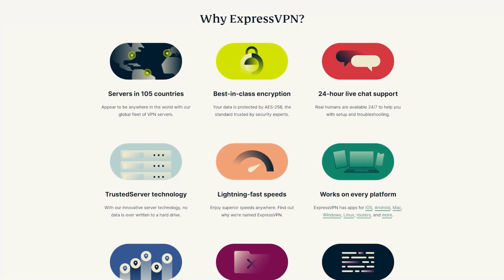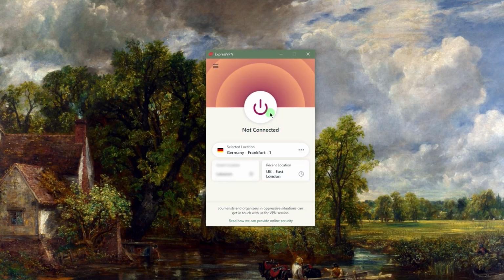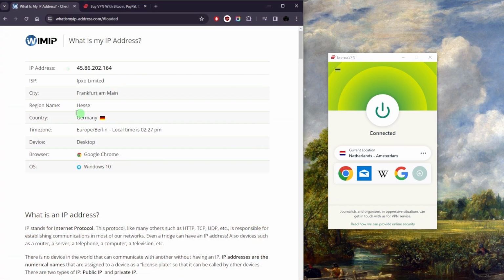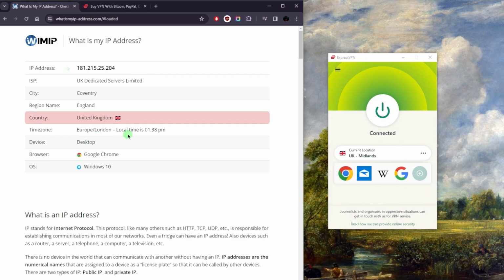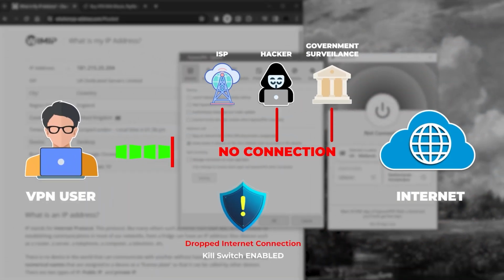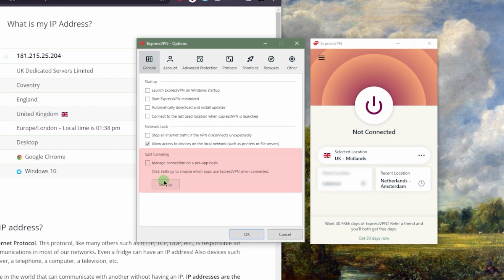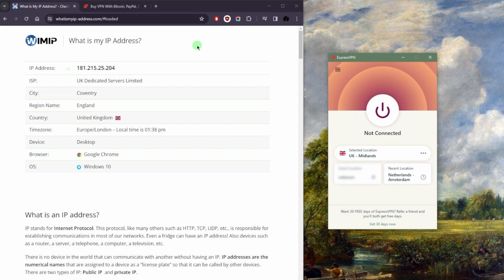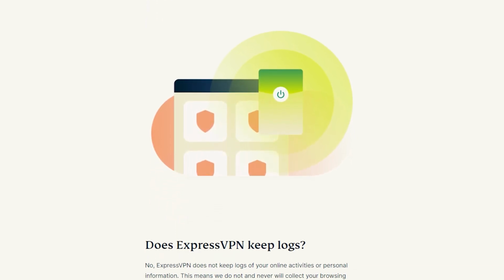How to Use ExpressVPN: Quick & Easy ExpressVPN tutorial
🌐How to Use ExpressVPN Tutorial for Beginners🌐

Exploring Express VPN: Features and Benefits

Hey there! In today's video, I'll guide you through the ease and efficiency of using Express VPN. If you're new to VPNs or unsure about whether Express VPN is the right choice for you, stick around as I demonstrate its simplicity and highlight its advantages.

For those interested in more detailed reviews or accessing pricing and discounts directly, check out the description below. Express VPN stands out as one of the top-tier VPN services available, offering unparalleled ease of use and lightning-fast connections.

Ease of Use and Quick Connectivity

What sets Express VPN apart is its user-friendly interface and lightning-fast connection speed. With Express VPN, connecting to a server takes less than a second, making it incredibly convenient for users seeking quick and hassle-free access to a secure network. Whether you're a beginner or a seasoned VPN user, Express VPN's intuitive design ensures a seamless experience.

Advanced Features and Security Measures

Beyond its user-friendly interface, Express VPN offers advanced features to enhance security and privacy. The kill switch feature ensures that your internet connection is immediately severed if the VPN unexpectedly disconnects, preventing any potential data leaks. Additionally, Express VPN provides a range of protocols, including lightweight UDP, for optimal speed and reliability. Advanced protection features act as ad blockers and provide simple parental controls, enhancing your online security.

While Express VPN may come at a slightly higher price point compared to other VPN services, its reliability and comprehensive feature set make it a worthwhile investment. With access to over 105 countries and the ability to secure up to eight devices per subscription, Express VPN offers unmatched versatility and peace of mind.

Whether you're streaming content, accessing restricted websites, or prioritizing privacy, Express VPN delivers consistent performance and unparalleled security. Remember, with Express VPN, you're not just purchasing a service; you're investing in your online privacy and security. Thanks for tuning in, and I'll catch you in the next one!

Hope you enjoyed my How to Use ExpressVPN: Quick & Easy ExpressVPN tutorial Video.